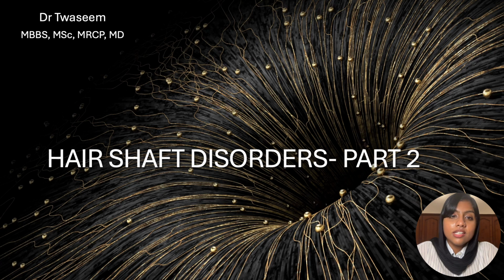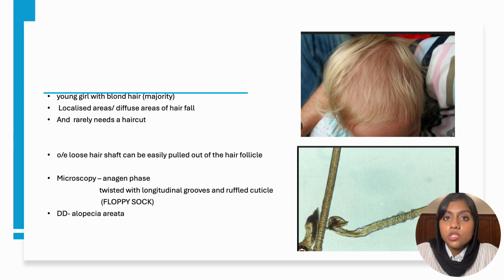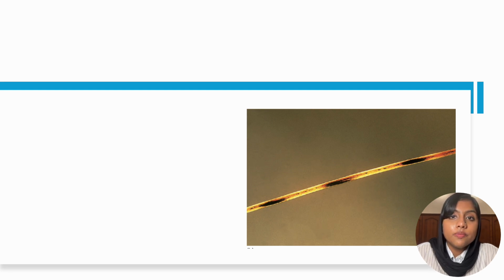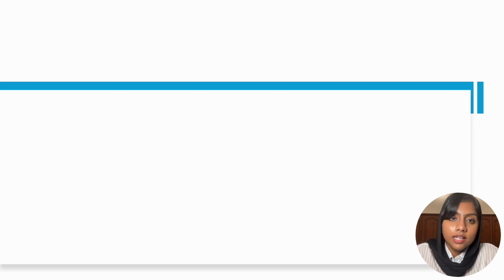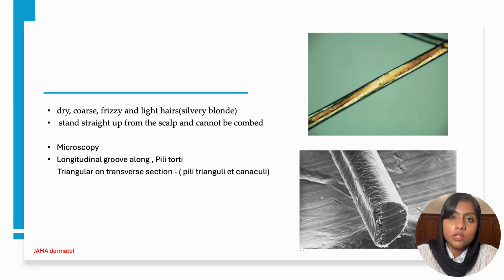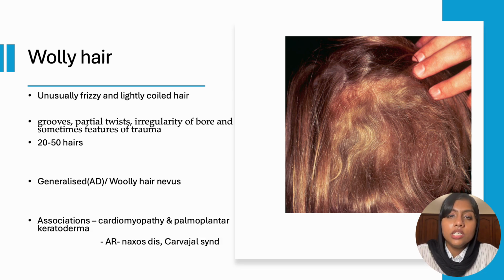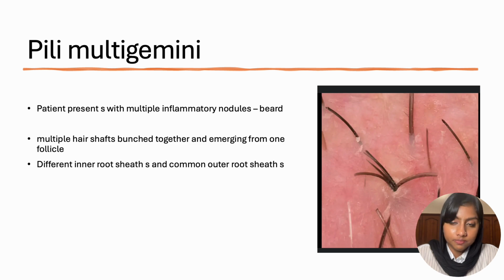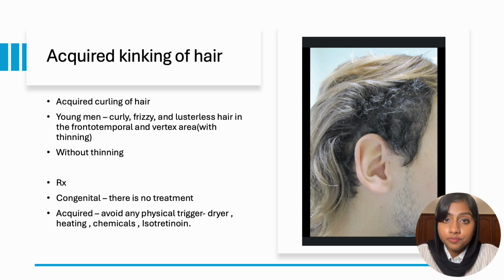"Understanding Hair Shaft Disorders-Part 2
This class will provide an in-depth exploration of hair shaft disorders, focusing on how to identify them based on clinical signs and symptoms. It's designed for healthcare professionals, students, and anyone interested in dermatology or trichology.